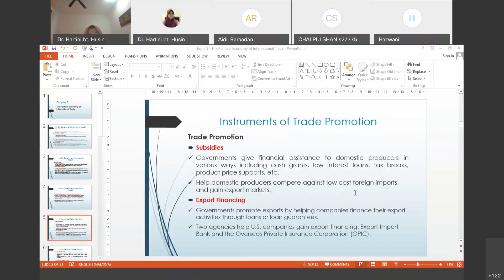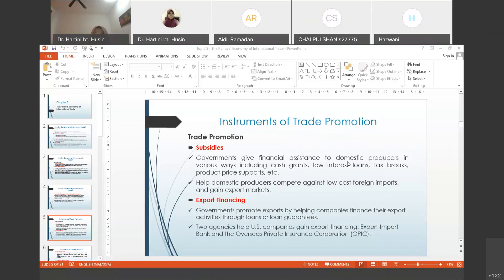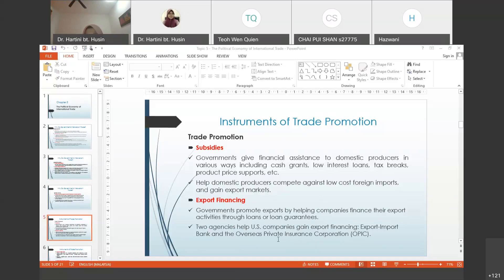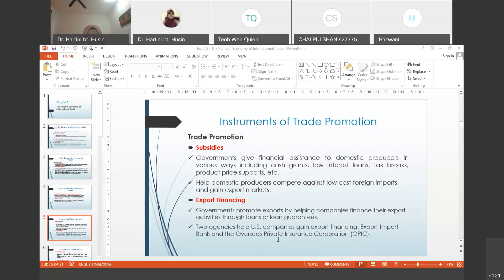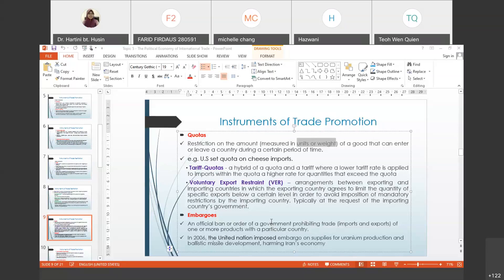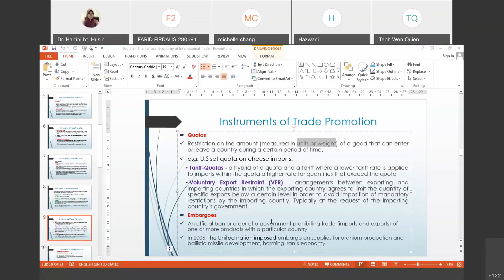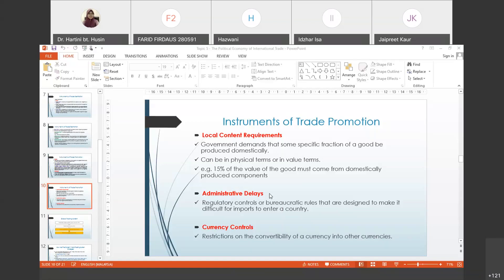CHAPTER 5 - THE POLITICAL ECONOMY OF INTERNATIONAL TRADE